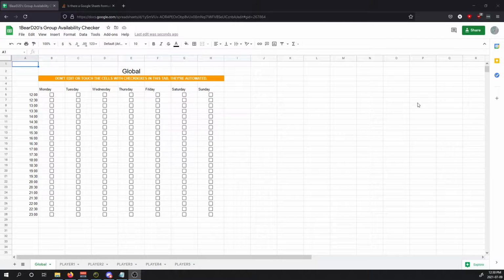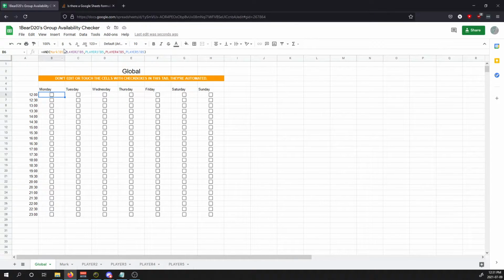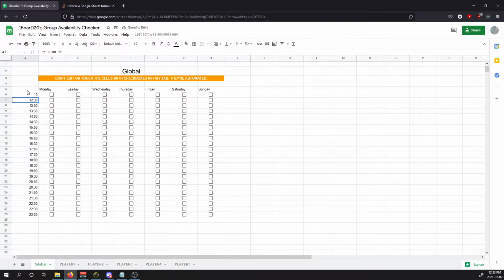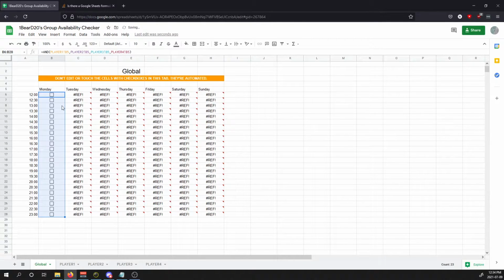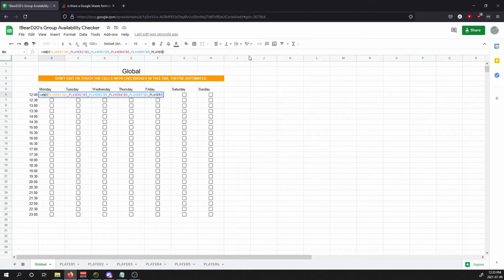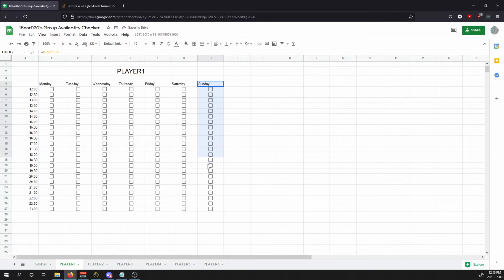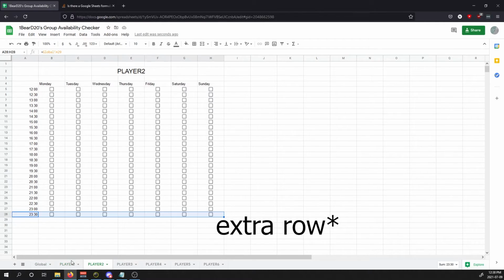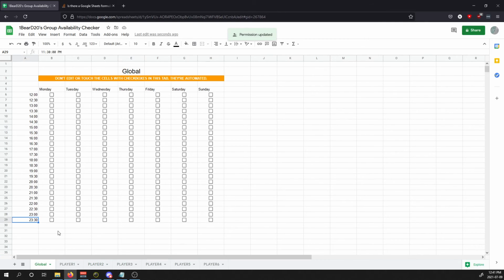Availability Checker Tutorial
0:00 What the tool does
0:20 Getting the tool to use it
0:41 Basic setup for your party

1:10 Editing existing times
2:10 Removing players / tabs
3:17 Adding players / tabs
4:15 Adding columns / days
5:10 Adding rows / times
5:45 Sharing with your players
6:40 More questions?
6:50 Map marking tool I made :)